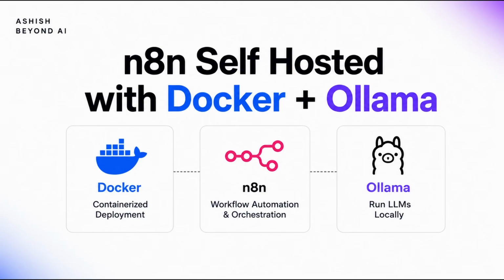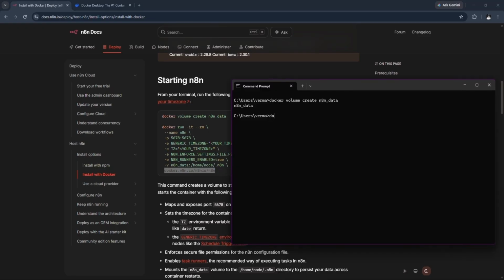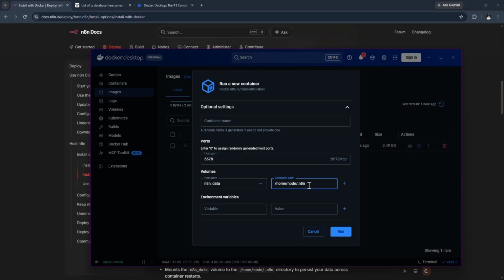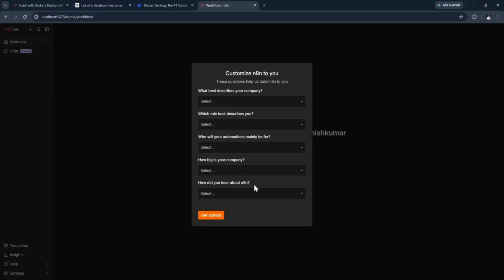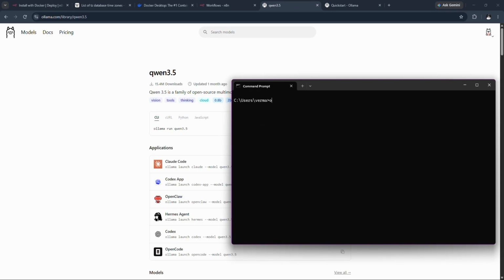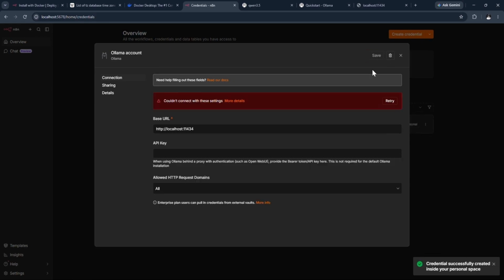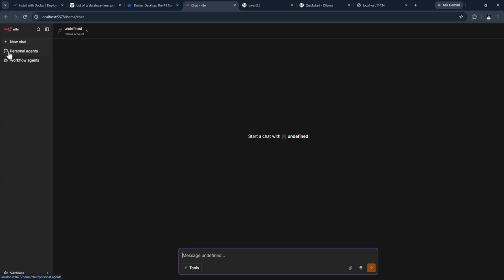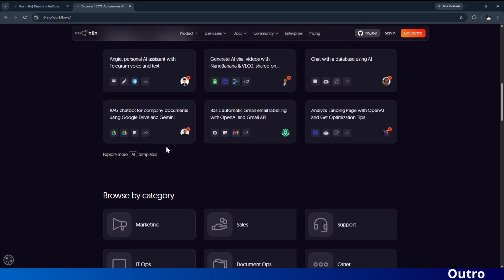How to Self-Host n8n with Docker + Ollama in 5 Minutes | Local AI Automation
Want to run n8n completely on your own machine without relying on cloud services?
In this tutorial, you'll learn how to self-host n8n using Docker and connect it with Ollama to run local LLMs such as Gemma 2, Llama 3, Mistral, DeepSeek, and more.

By the end of this video, you'll have a fully local AI automation setup that is private, secure, and completely under your control.

This setup is perfect for developers, AI engineers, automation enthusiasts, and anyone looking to build private AI workflows without cloud APIs.

00:00 Introduction
00:22 Overall Steps
00:52 Setup n8n Container
03:40 Install & Setup Ollama
04:30 Configure Ollama Credentials in n8n
05:00 Fix Docker Networking (host.docker.internal)
05:48 Test Local AI Chat
06:32 Outro